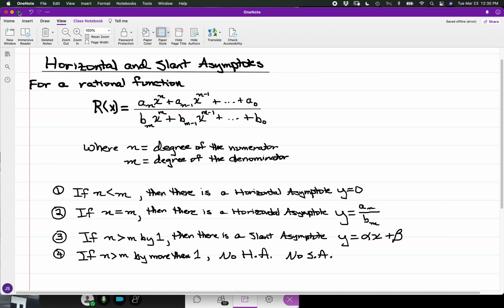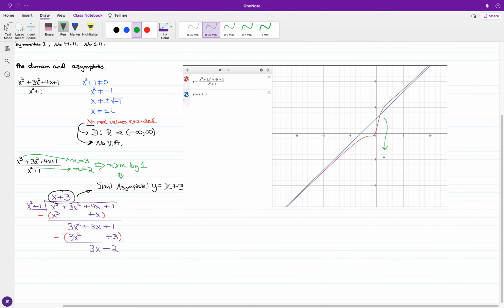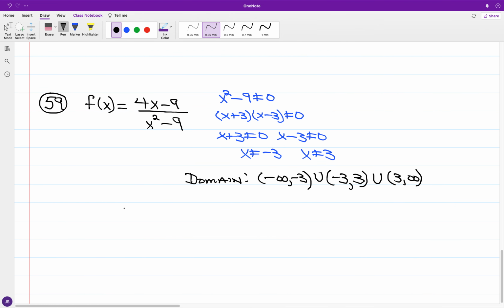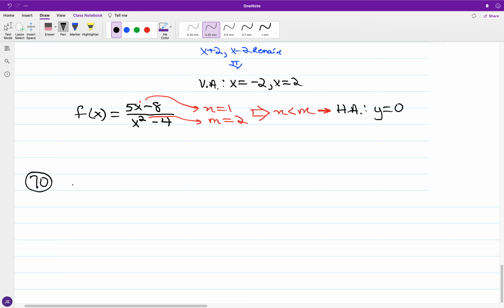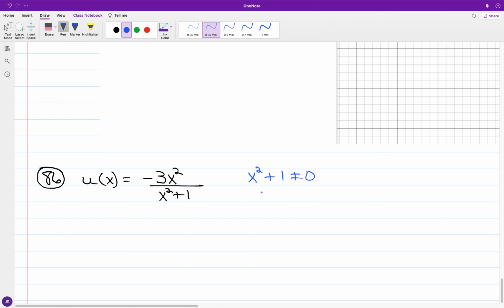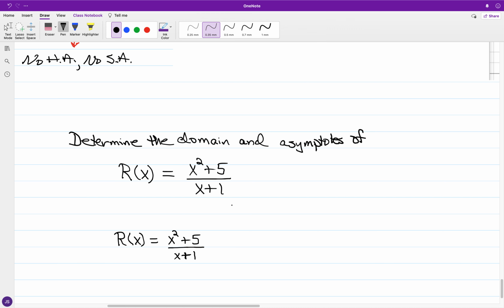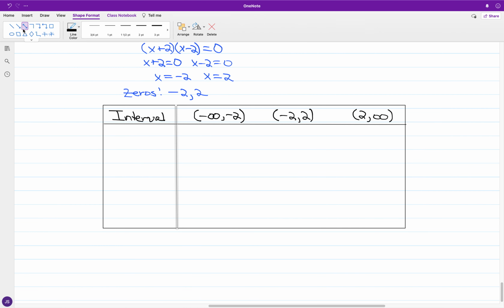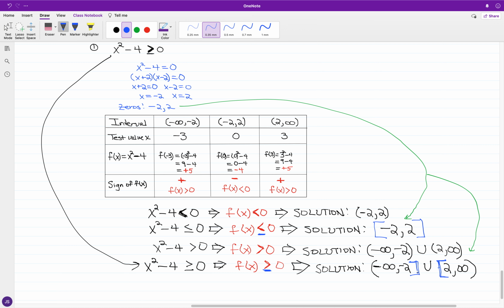MAT 171 S02 MARCH 23 2021 NOTES